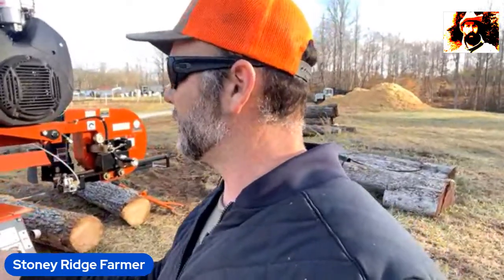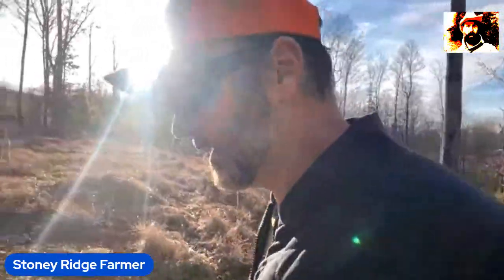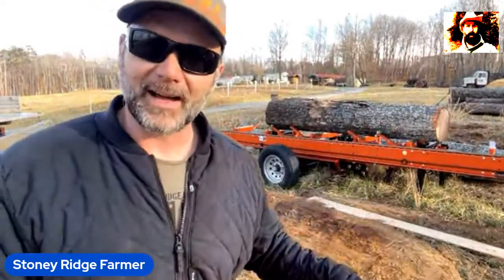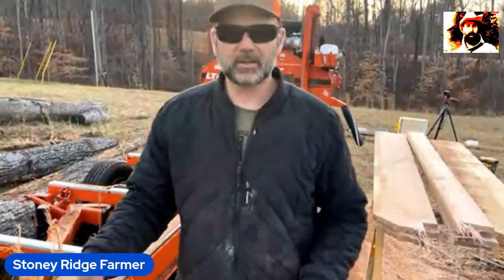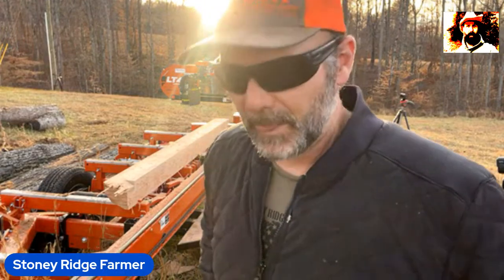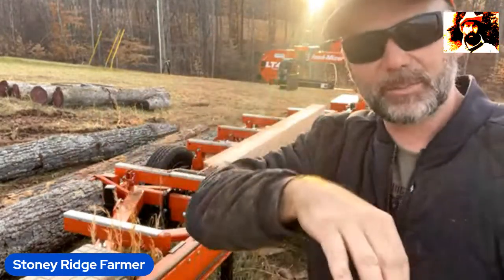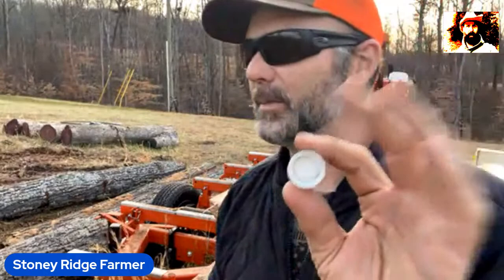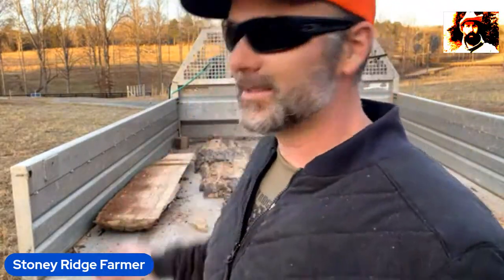Live now behind the scenes running the sawmill